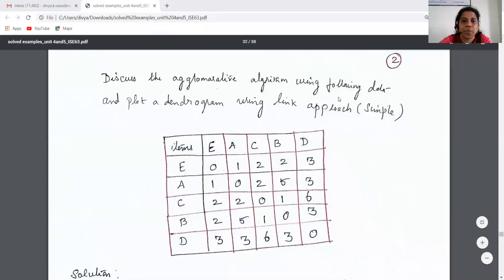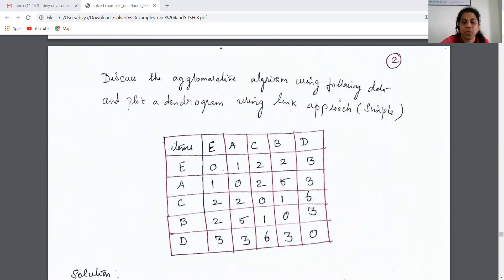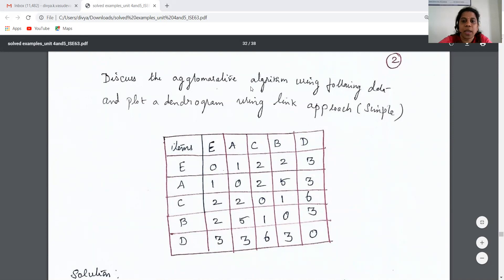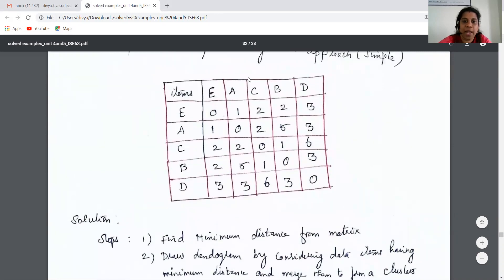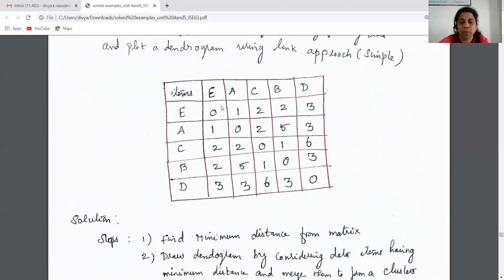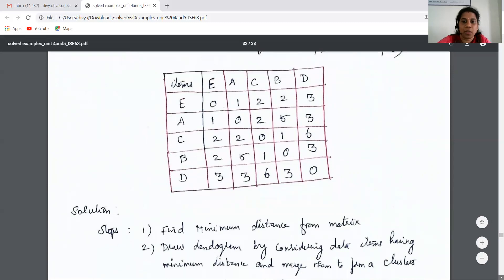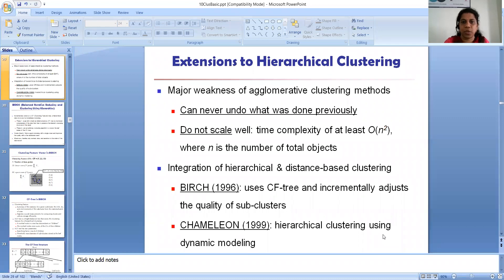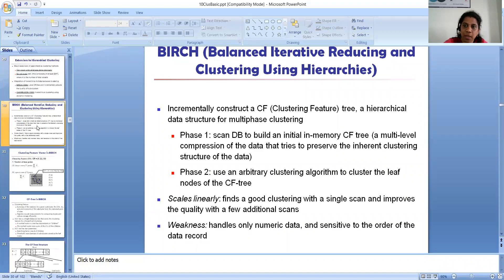ISE - DM 39